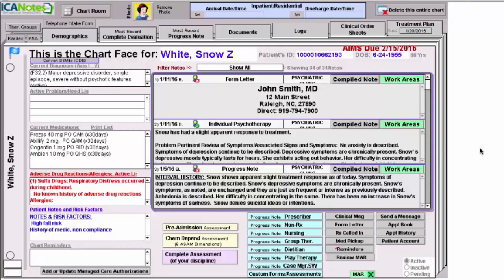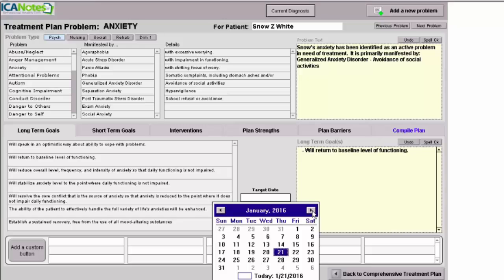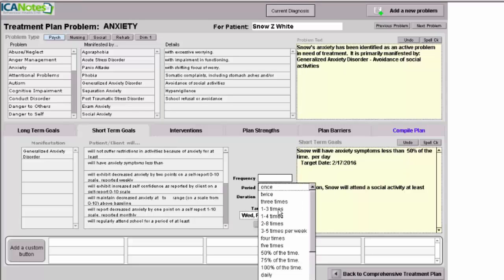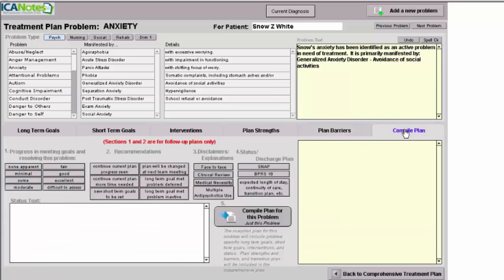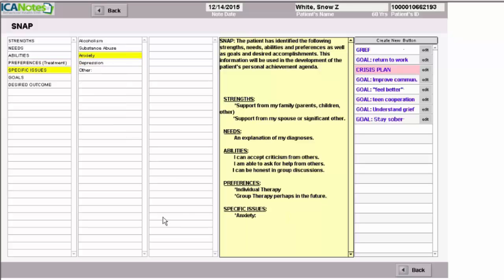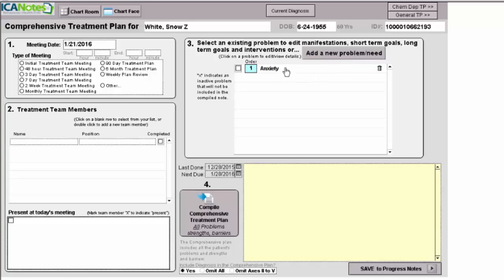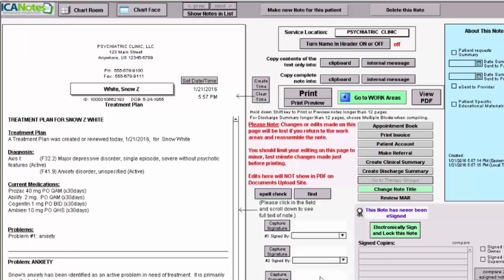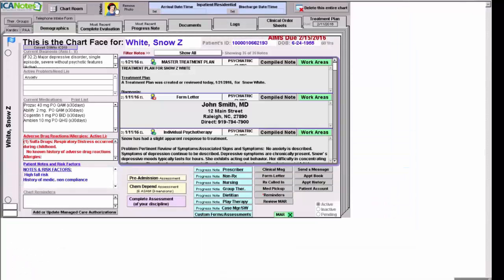Therapist: Master Treatment Plan Anxiety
This video demonstrates how to create a master treatment plan for anxiety within the ICANotes Behavioral Health EMR.